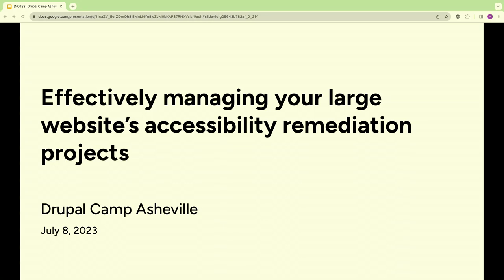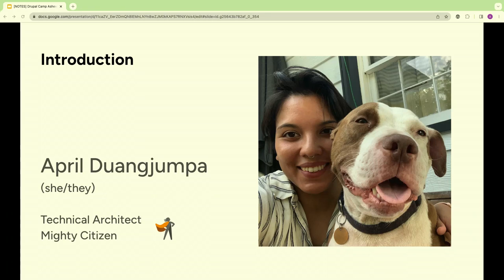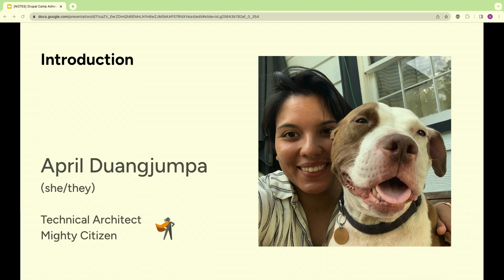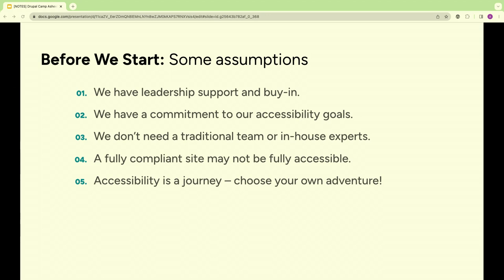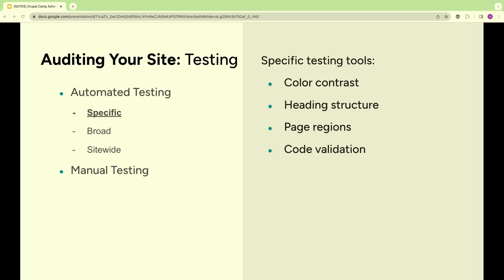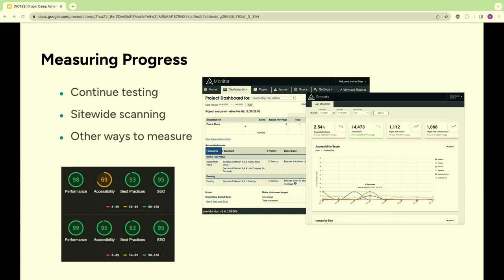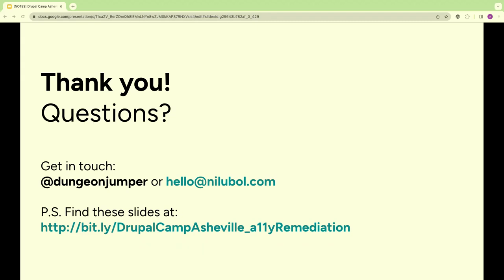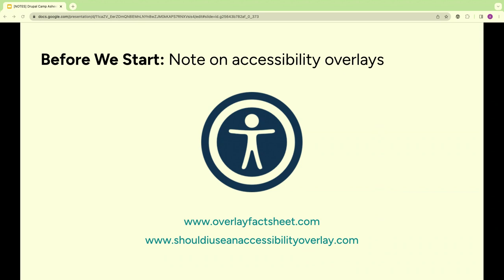Effectively managing your large website's accessibility remediation projects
Managing a digital accessibility project is a complex endeavor at any size – throw in thousands of pages, multiple content types, and large editorial teams into the mix and it can get daunting quickly. In this session, we will cover:

How to break down your large accessibility projects into smaller, achievable goals
How to leverage Drupal's content and template structure to your advantage
Tools you can use to help automate your accessibility testing
How to track and demonstrate measurable progress throughout your accessibility journey

April Duangjumpa